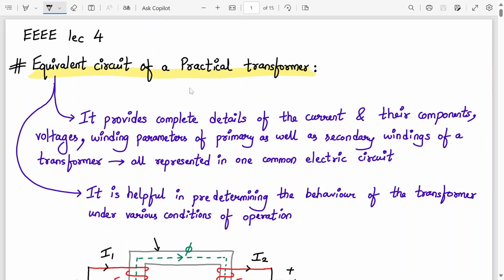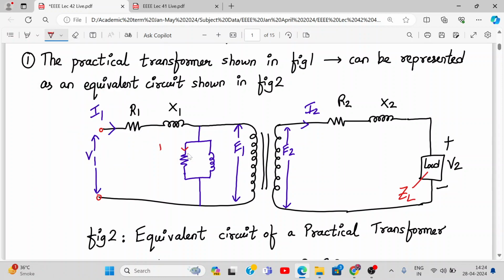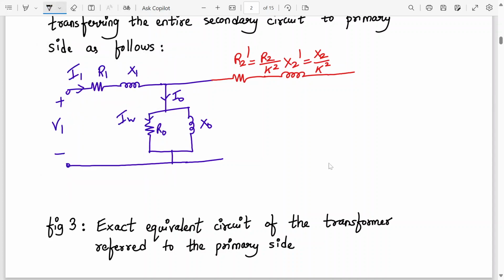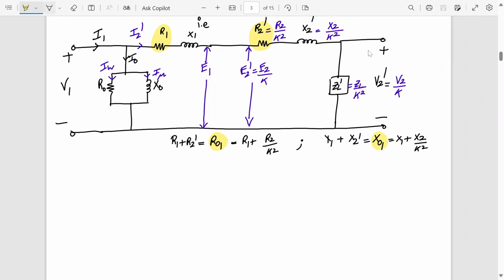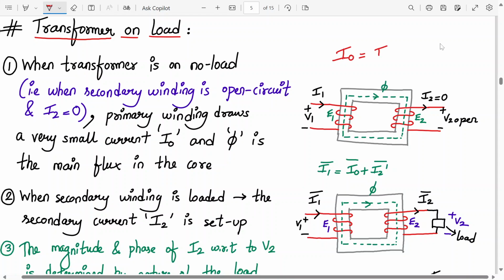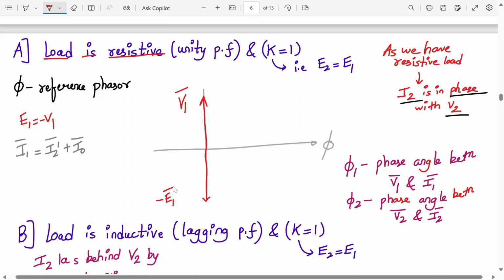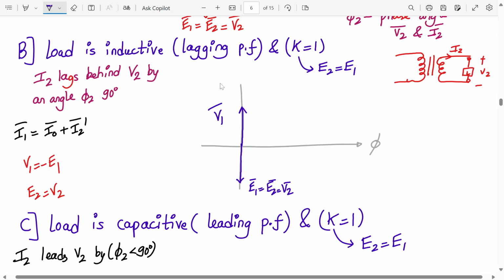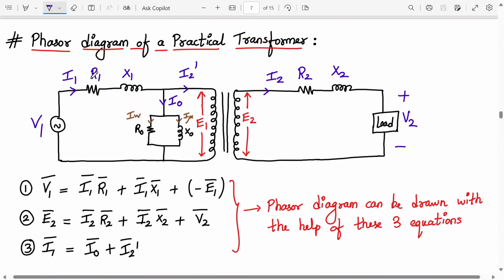EEEE Lecture 42 Live 2024 | Phasor Diagram of Practical Transformer at different loads